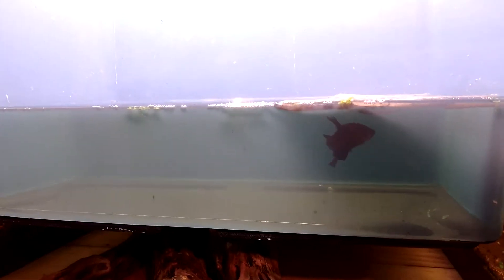Bettas Breeding Part 3